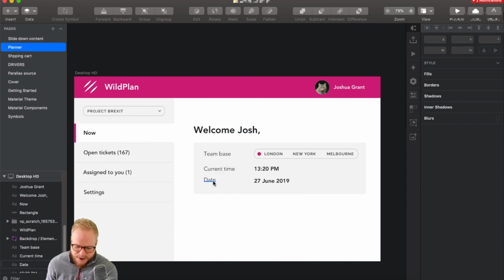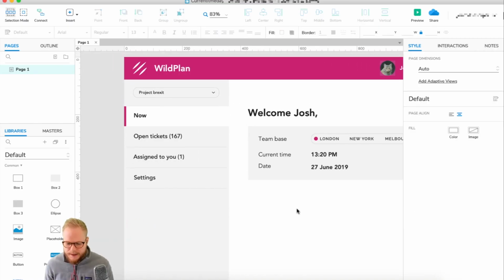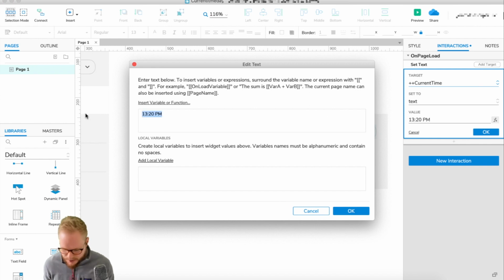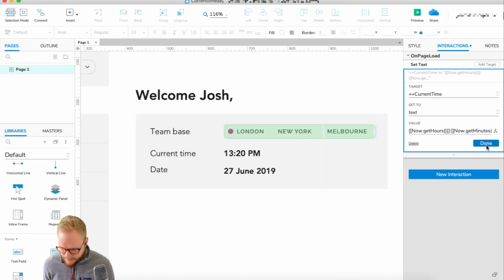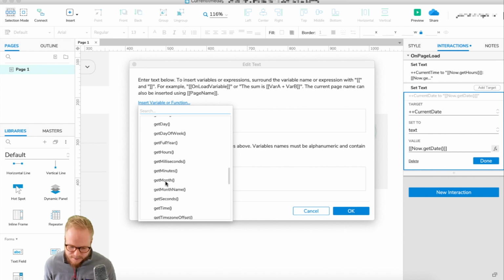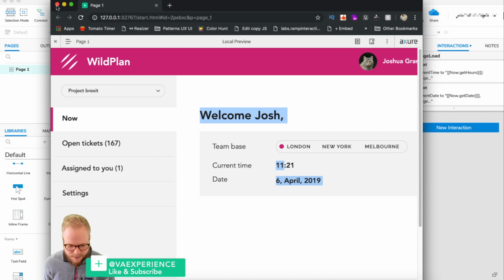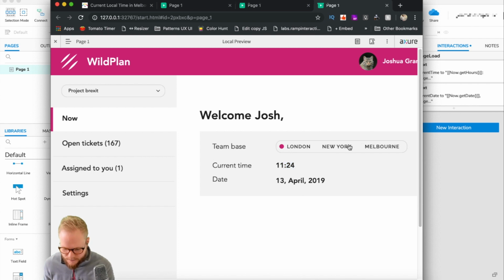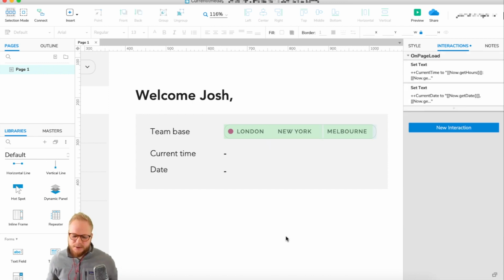Current Date and Time Functions | Axure RP: Noob to Master, ep46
Session #46: Using built-in Axure functions to get current date and time

In this session I'll walk you through key steps on using prebuilt Axure functions. We will make a quick timezone switch prototype that pick up the current time of the computer, as well as the current date. As with everything in Axure this is yet another thing that makes it a power tool when it comes to UX prototyping.